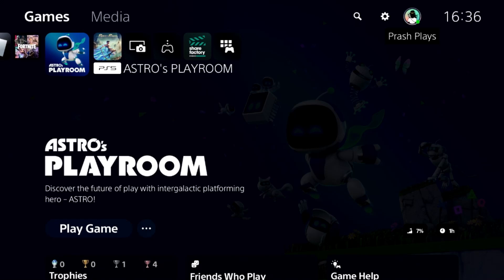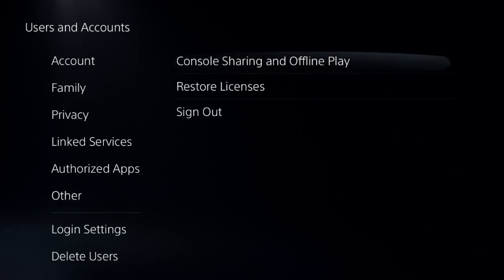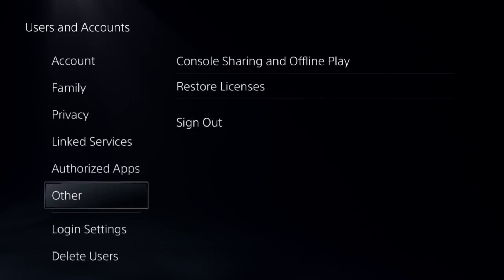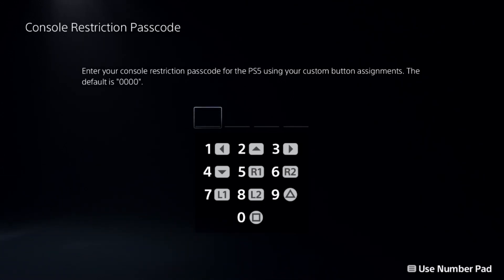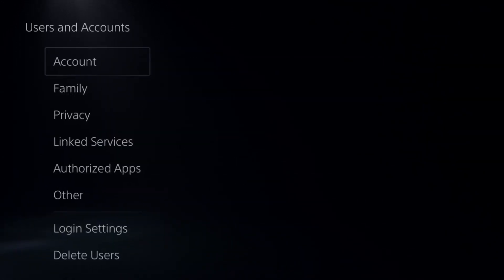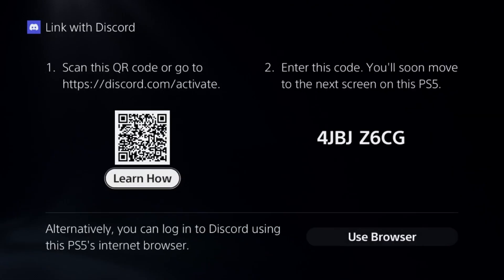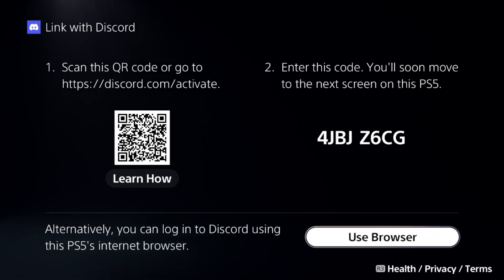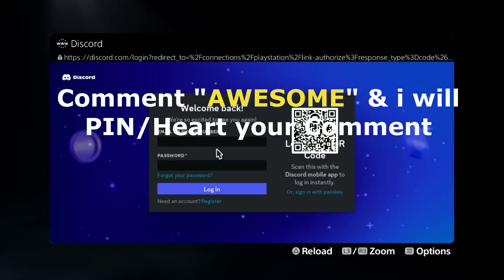How to Link Discord on PS5 [2025]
How to Link Discord on PS5
To link Discord on your PS5, start by opening Settings and selecting Users and Accounts. Go to Linked Services and choose Discord. Click Link Account and scan the QR code using your phone or select Use Browser to log in with your Discord credentials. Authorize the connection to link your Discord and PlayStation Network (PSN) accounts. How to Link Discord on PS5 - Once linked, you can use Discord voice chat on your PS5. To join a voice channel, open the Discord app on your phone or PC, select the channel, and choose Transfer to Console. On your PS5, you will see a notification to confirm the transfer. If you encounter issues, ensure your PS5 system software and Discord app are updated. Also, check your network connection for stability. By linking Discord to your PS5, you can enjoy seamless voice chat with friends while gaming across platforms. How to Link Discord on PS5